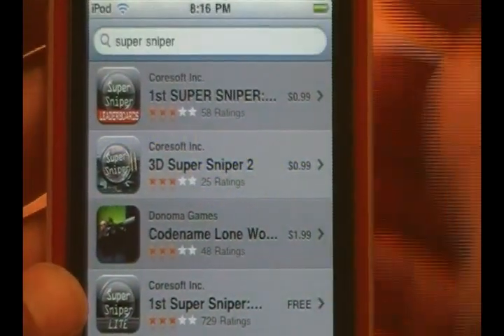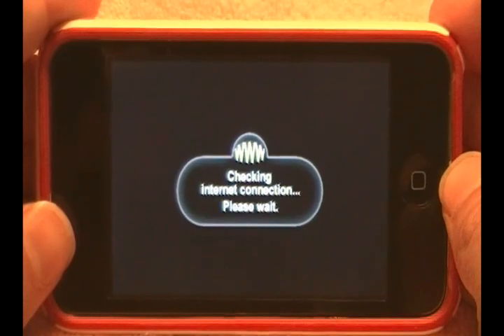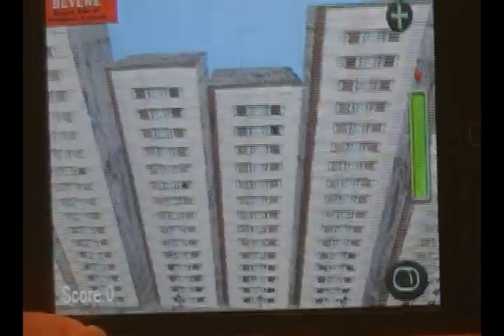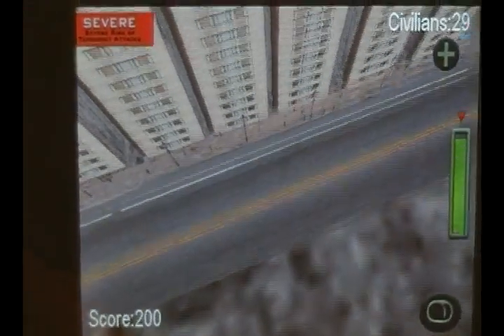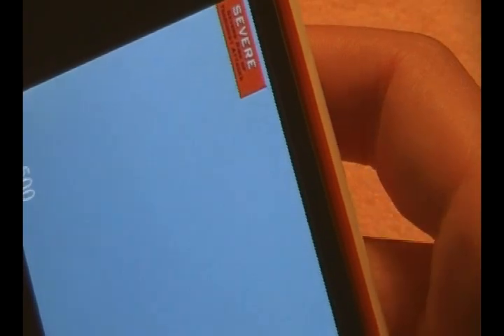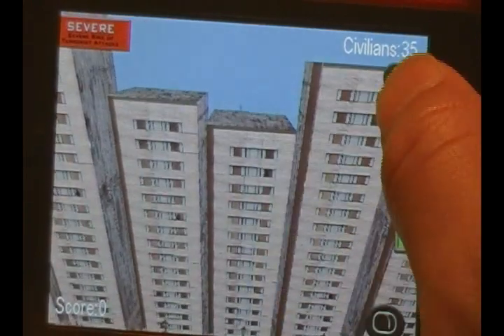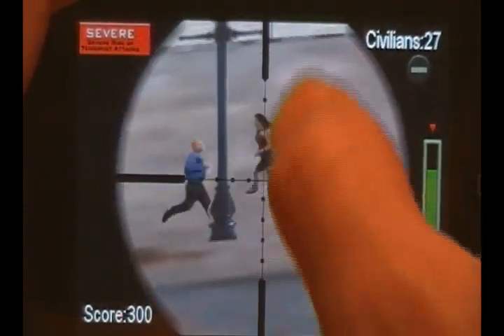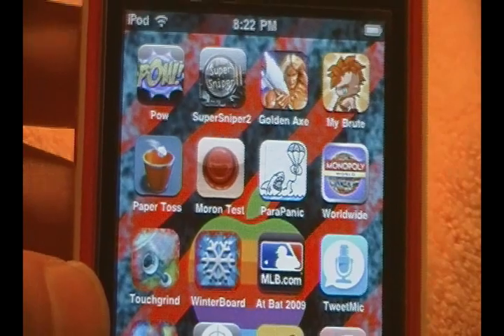Super Sniper II iPod Touch 2G App Review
Great new application from coresoft thats much better than its original.